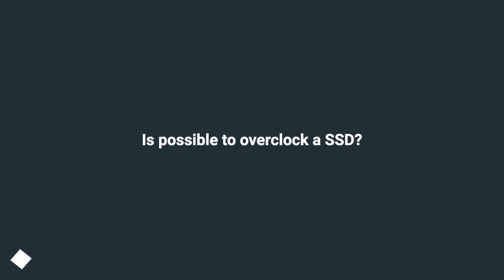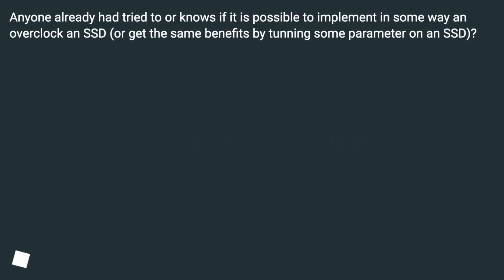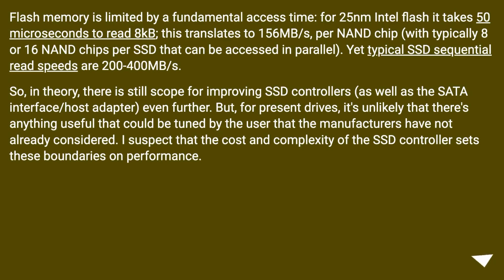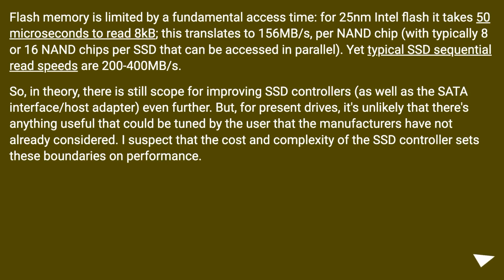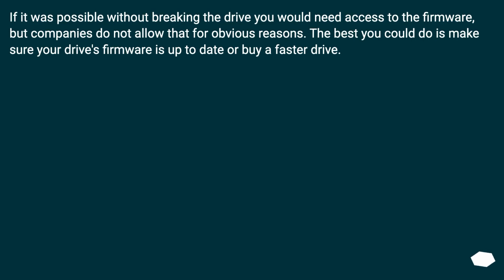Is possible to overclock a SSD?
Chapters
00:00 Question
00:24 Accepted answer (Score 11)
01:25 Answer 2 (Score 4)
01:48 Thank you